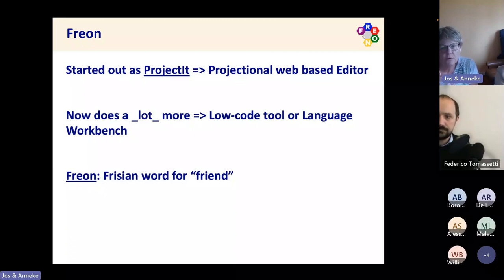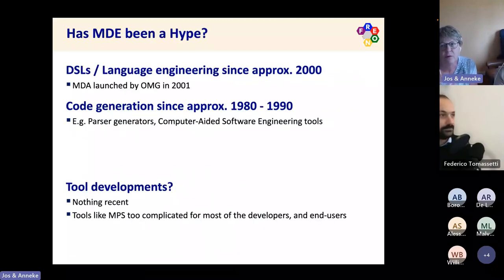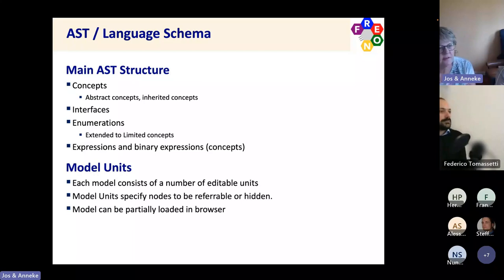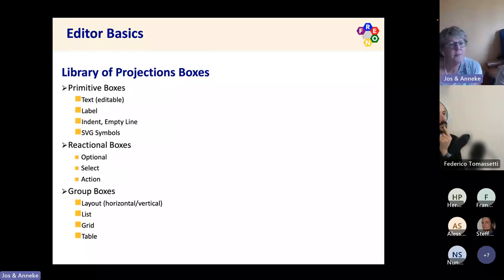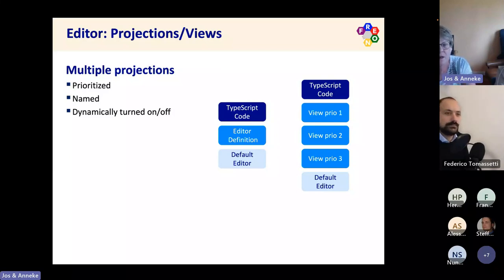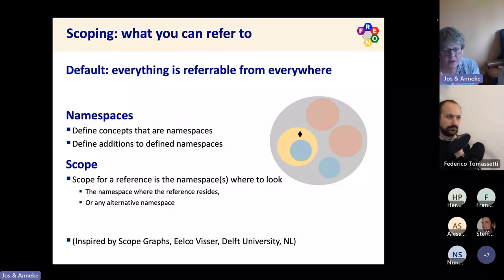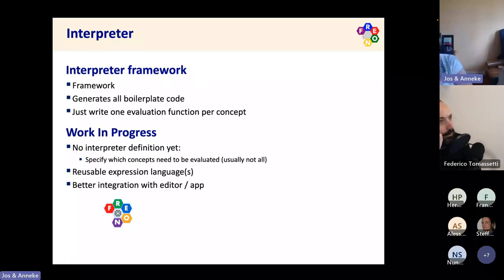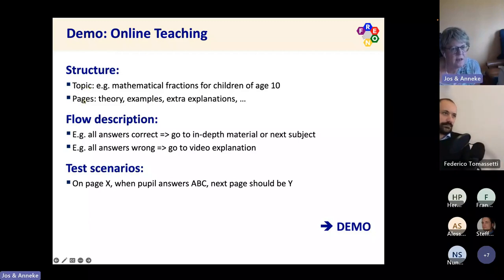Jos Warmer and Anneke Kleppe on 'Freon: A Low level entry to language engineering'